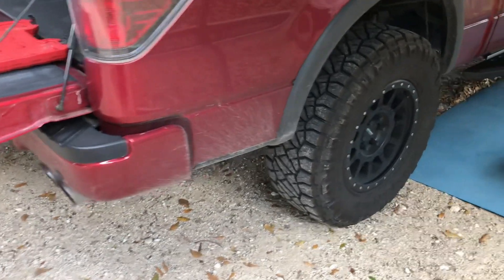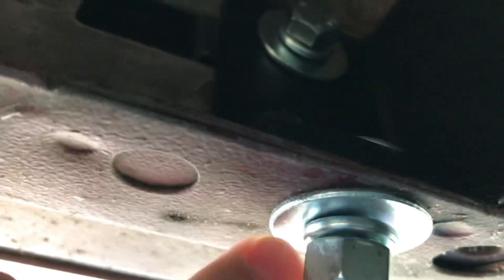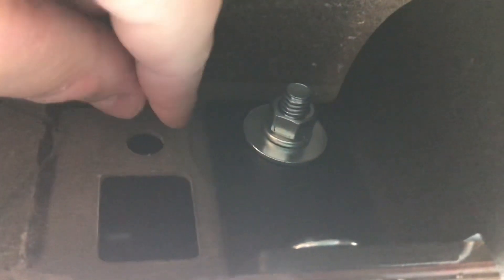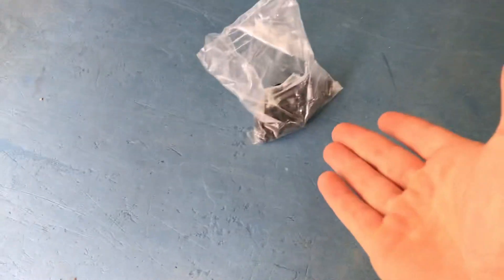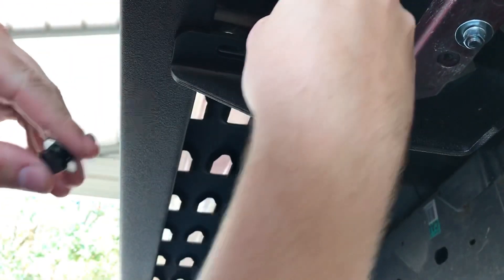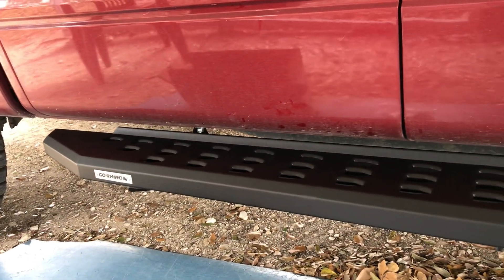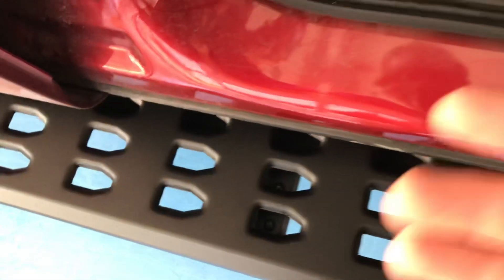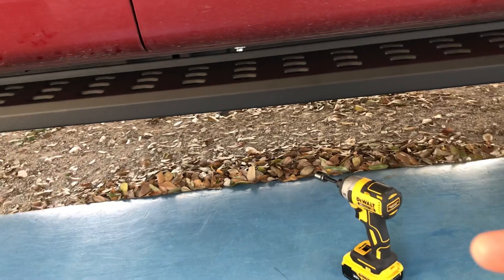Installing Go Rhino RB20 Steps on 2014 F150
In this video I install Go Rhino RB20 steps on my 2014 F150.
These steps are for 2009-14 f150 supercrews.